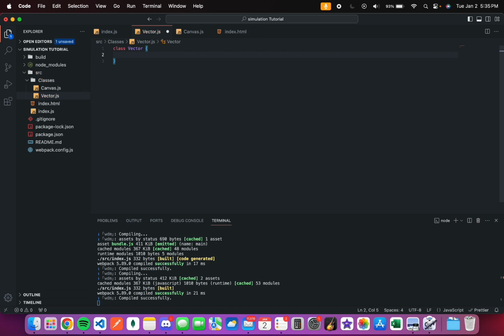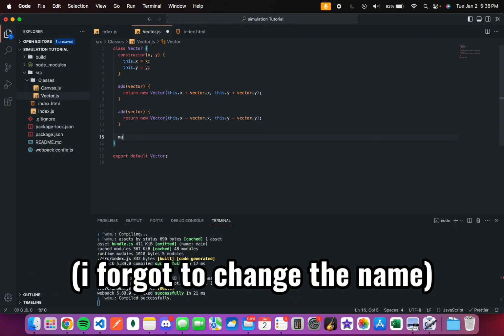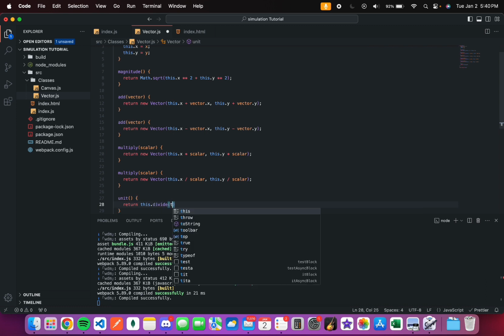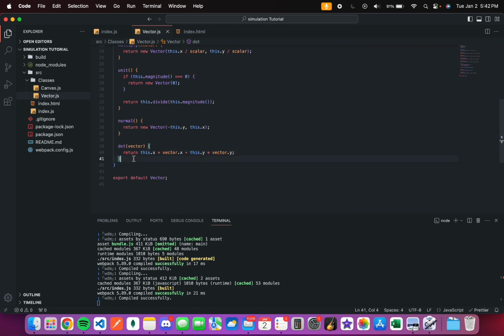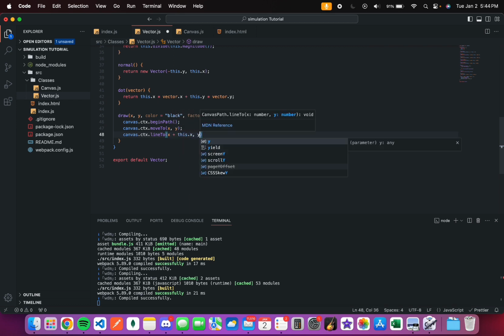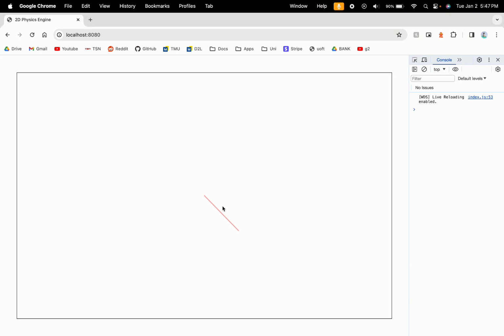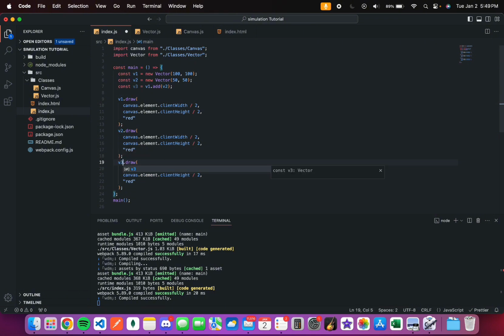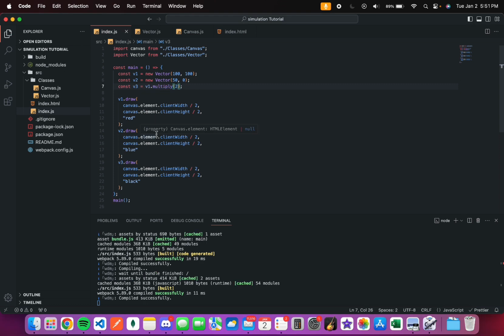2D Javascript Physics Engine Part 2 - Setting Up Vectors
This is the second of many short tutorial videos that I will be creating in order to teach you how to make a 2D Physics engine in Javascript and HTML. It will incorporate many well known physics principles such as displacement, velocity, acceleration, as well as momentum and energy transfer. Hope you enjoy!